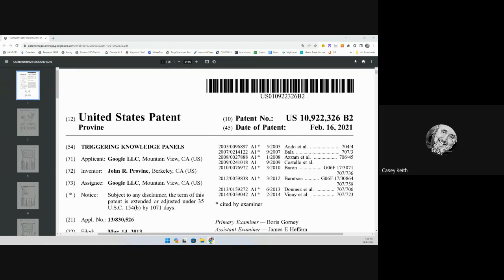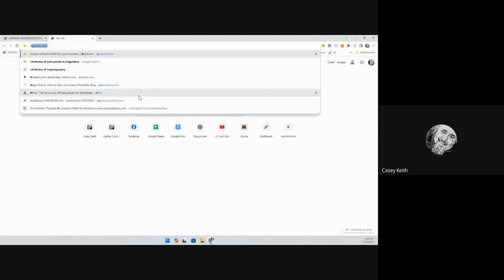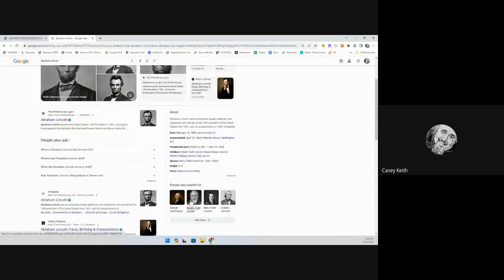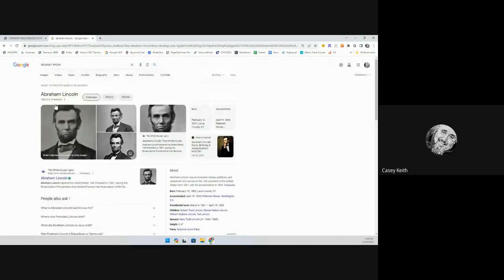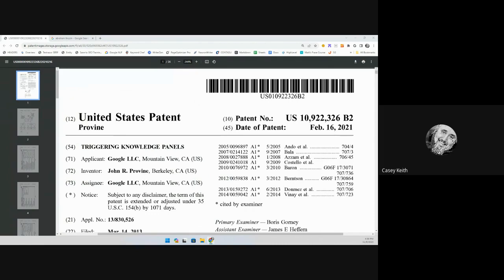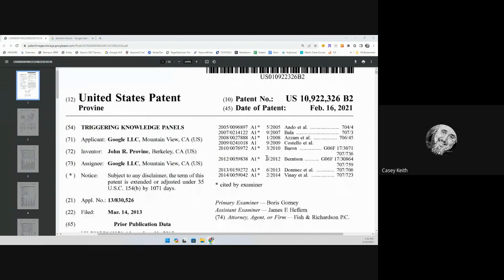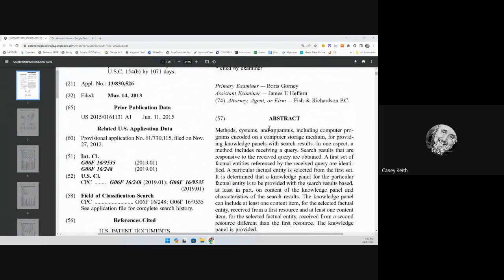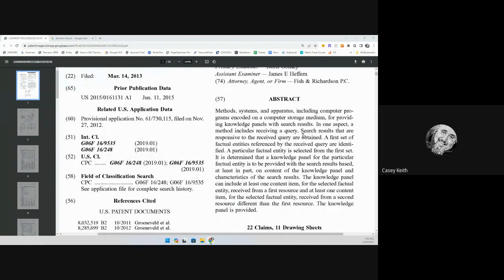Triggering knowledge panels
🔍 Hey everyone, in this video, I dive into the fascinating Google Patent 'Triggering Knowledge Panels' and break down its significance. It's all about understanding the process behind generating those informative knowledge panels you see on platforms like YouTube.

I'll be sharing why it's crucial to rely on evidence from patents rather than theories taught at SEO seminars. The patent focuses on factual entities rather than just keywords, aiming to provide accurate and relevant information in search results.

I'll also discuss why it's important to be skeptical of industry experts who lack patent-backed information and highlight the value of published information in patents for gaining industry knowledge.

Let's debunk some myths and get to the truth behind search result accuracy! 🧐

I teach ZimmWriter, but a REAL/affordable semantics course is coming soon.